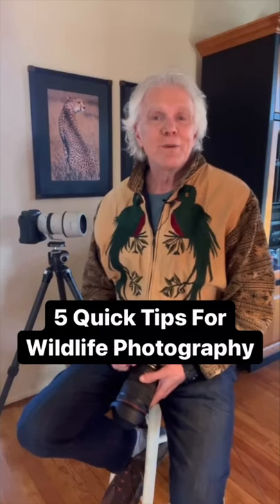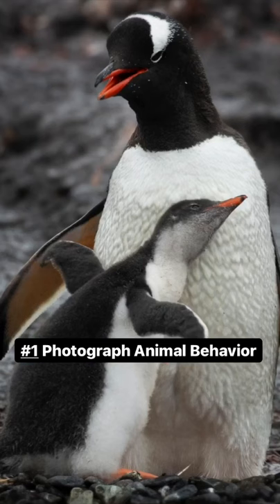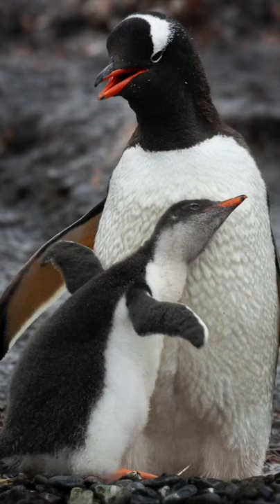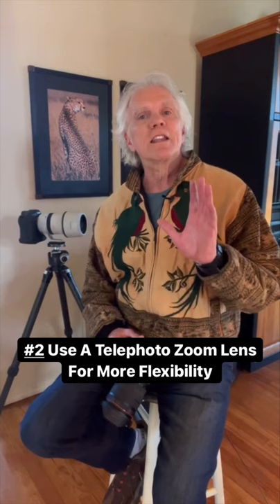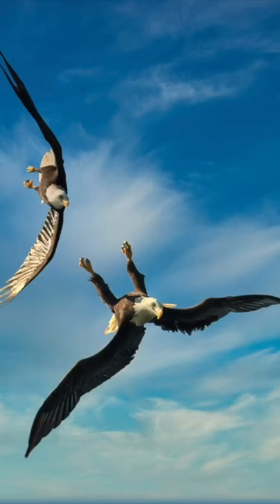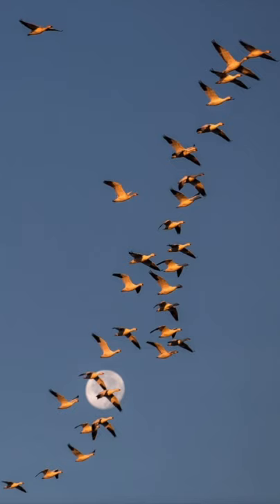Wildlife Photography Tips from CanonExplorerOfLight Rick Sammon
Check out these 5 quick tips from Canon Explorer Of Light Rick Sammon on how you can enhance your wildlife photography!